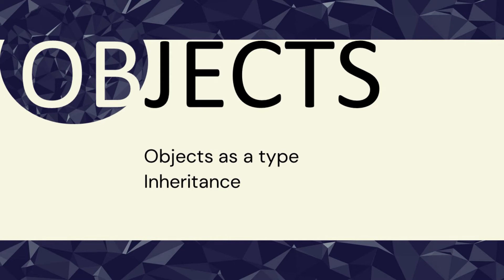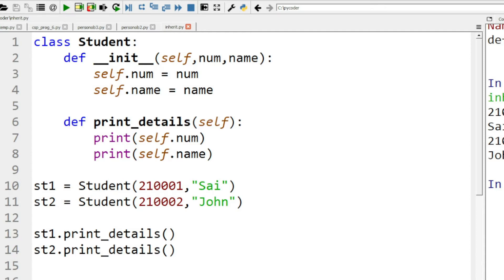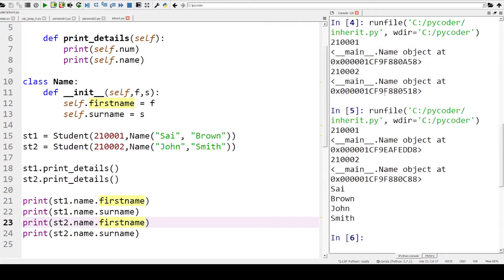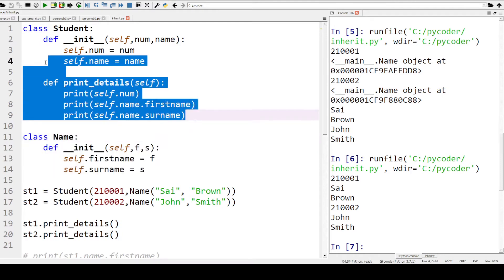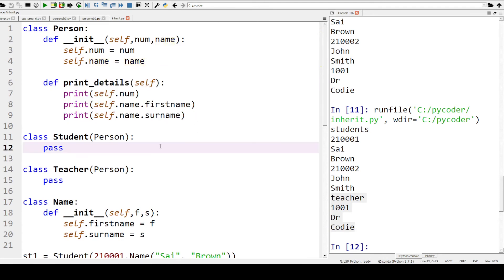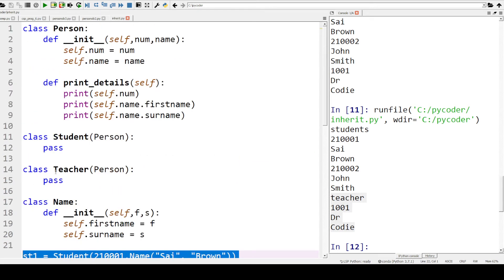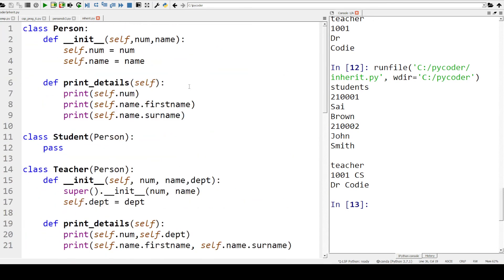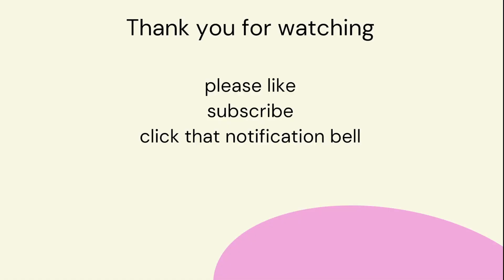Inheritance | Objects | next level | Simple Python Tutorial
Objects are a type of class like integers, strings and lists, therefore we can use objects as a type of attribute. We explain how to use a class as an attribute with the example of a Name class for the Student class.
In addition, we can also use inheritance to apply attribute and methods from one class, called the superclass, to other class that act like children or sub classes. In this video we use the example of both Students and Teachers inheriting from a superclass called Person.

0:00 objects in python
2:05 class Student example
2:48 class Name
5:02 python inheritance
9:53 python override a method